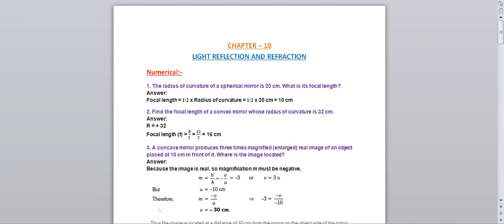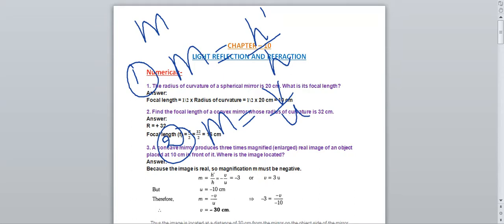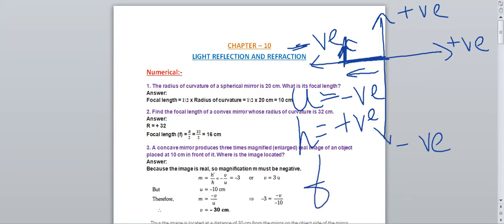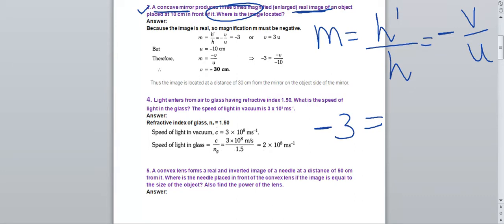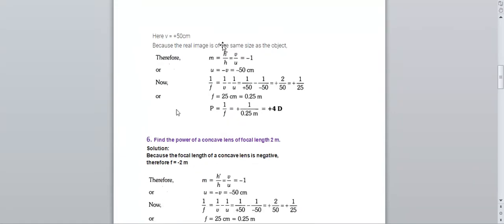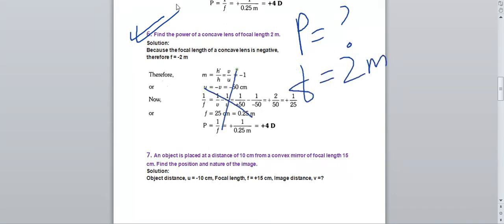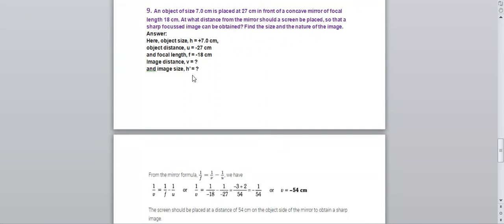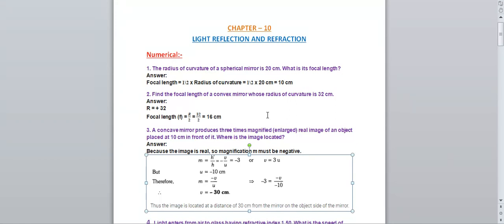Class - 10 Science (Ncert)| Chapter-10 Light Reflection & Refraction| Numericals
In this tutorial we are going to learn how to solve the numerical of light reflection & refraction chapter.